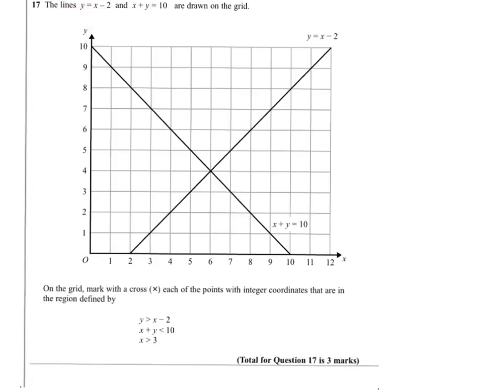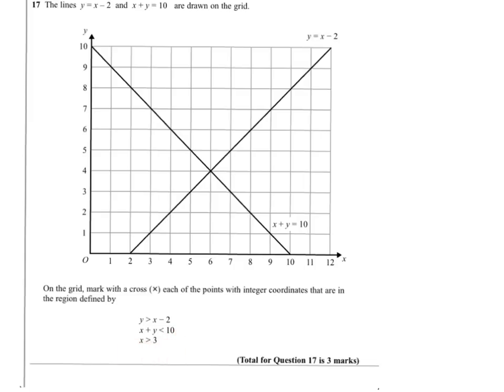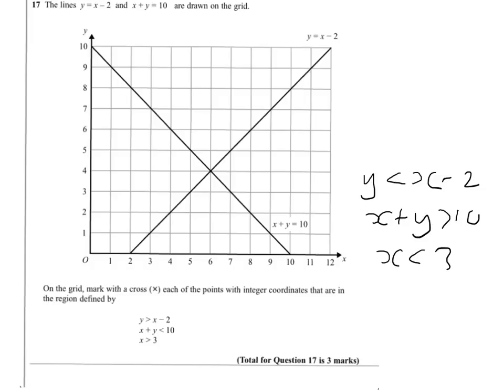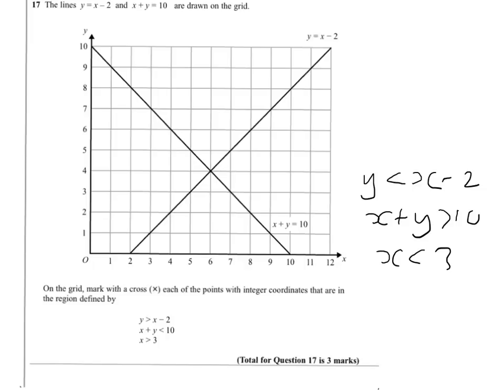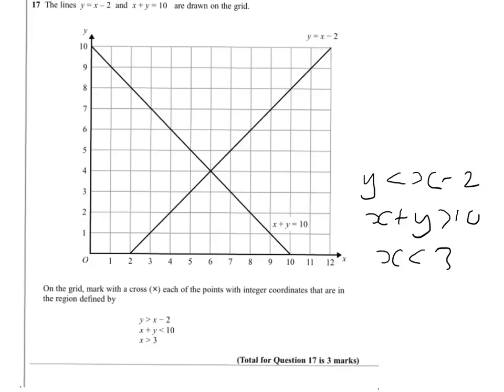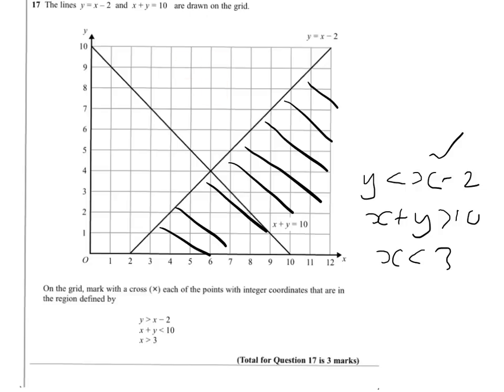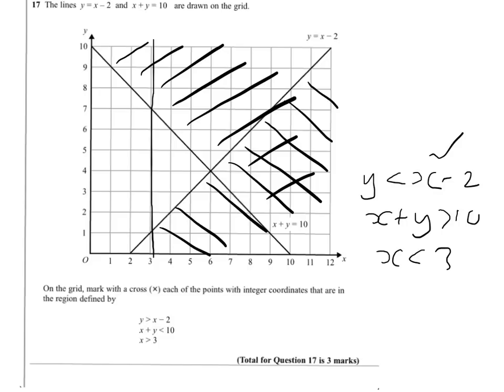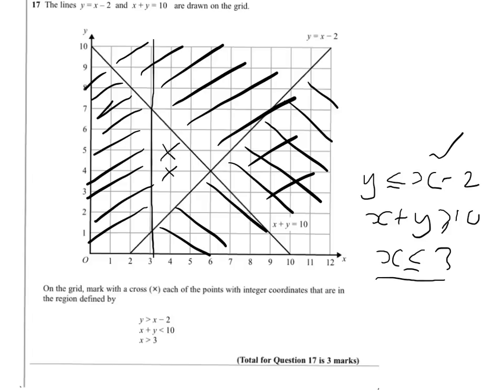Q17 Inequalities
Apr 2, 2013, 3:04 PM